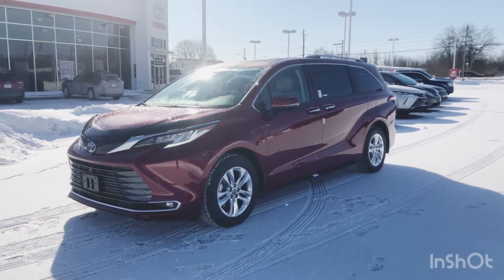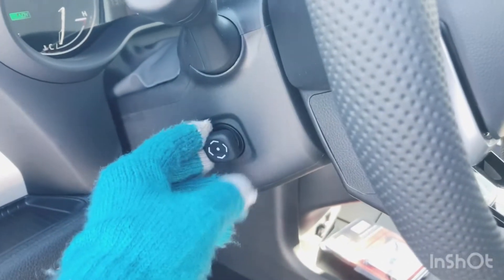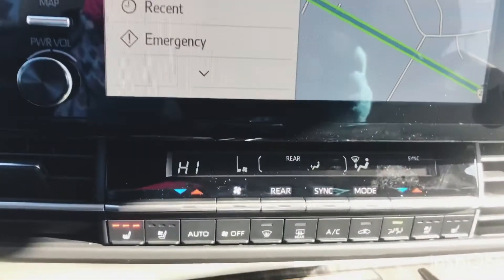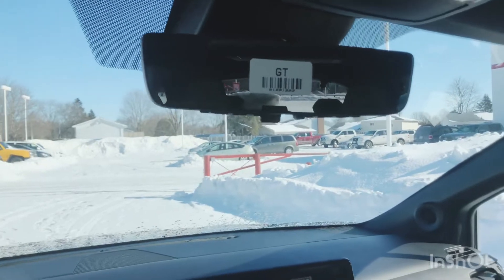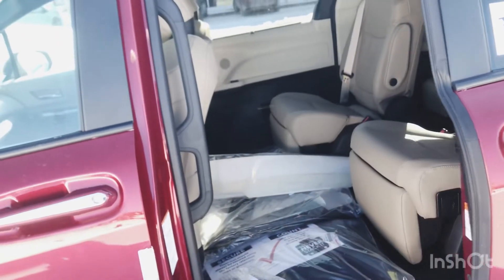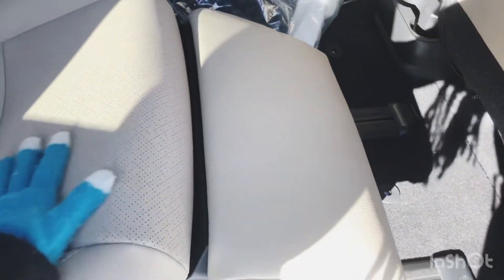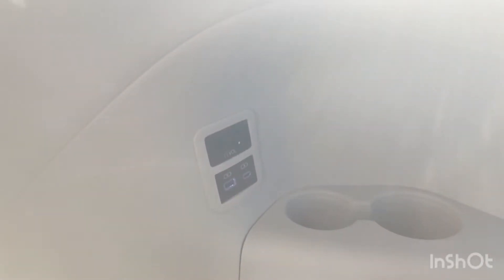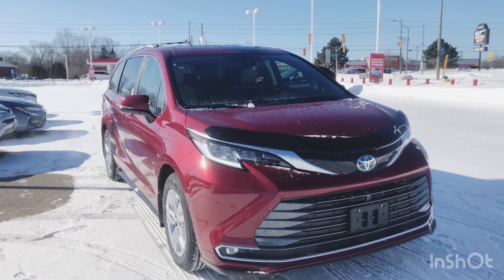2022 Toyota Sienna Limited Hybrid Ruby Flare Review - Brockville Ontario - 1000 Islands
Available Colors: Ruby Flare Pearl (shown in video), Super White, Predawn Gray Mica, Celestial Silver Metallic, Midnight Black Metallic, Blueprint, Sunset Bronze Mica, Cypress Green Metallic and Wind Chill Pearl
Electronic On-Demand AWD
Direct Injection D4-S
2.5 Litre 4-cylinder DOHC 16-Valve
Exhaust Tip
Variable Valve Timing with Intelligence on Exhaust Cam (VVT-i)
Variable Valve Timing with Intelligence Electrically Driven on Intake Cam (VVT-iE)
Hybrid Synergy Drive
Electronically Controlled Continuously Variable Transmission (ECVT)
Electric Parking Brake (EPB)
Rear Seat Side Airbags
Total Number of Airbags: 10
Bird’s Eye View Camera
Backup Camera
Driver Knee Airbag
Child Protector Rear Door Locks
Driver Airbag Supplemental Restraint System (SRS)
Blind Spot Monitor with RCTA
Front Passenger Seat Cushion Airbag
Intelligent Clearance Sonar with Rear Cross Traffic Brake
Passenger Airbag Supplemental Restraint System (SRS)
Front Seat Mounted Side Airbags
Side Curtain Airbags
Rear Camera Washer
Upper Tether For Child Restraint Seats (Middle: 2, Rear: 2)
Pre-Collision System with Pedestrian Detection and Bicycle Detection
Auto High Beam
Full-Speed Range Dynamic Radar Cruise Control
Lane Departure Alert with Steering Assist and Road Edge Detection
Star Safety System: Smart Stop Technology, Vehicle Stability Control, Anti-Lock Brakes, Traction Control, Electronic Brake Force Distribution, Brake Assist
Engine Immobilizer
Qi-compatible wireless charging tray with light indicator
12V DC Accessory Connector: Front
Smart Key System
Driver's Coin Case Compartment
Power Rear Door with Kick Sensor
2nd Row Sunshade on Sliding Doors
Coat Hooks (Second Row: 2, Third Row: 2)
3rd Row Sunshade on Quarter Windows
120V/1500-watt Accessory Power Outlet (Console Box: 1, Right Quarter Trim: 1)
Power Sliding Doors with Kick Sensor
Bridge Console with Storage Compartment
Assist Grips (Front Passenger: 1, 2nd Row: 4)
Tire Pressure Monitoring System with Auto Location
Towing Prep Package: Engine Oil Cooler, plus Heavy-Duty Radiator and Fan
Drive Mode Select (Sport, Eco and Normal Modes)
EV Mode
Wheel Locks
18" Alloy Wheels
P235/60R18
Tire Repair Kit
Rear Spoiler
Front & Rear Splash Guards
Silver Painted Roof Rails
Power Slide / Tilt Moonroof
Premium LED Rear Combination Lamps
Premium LED Headlamps
High Mount Stop Lamp
Auto-Dimming Side View Mirrors
Power Folding Mirrors
Heated Exterior Mirrors
Reverse Auto Tilting Exterior Mirrors
Puddle Lamps
Intermittent Rear Window Wiper
2nd Row Ottoman Seats
4-way Power Adjustable Driver Seat Lumbar Support
Heated 2nd Row Seats
Mixed Softex/Perforated Leather Seats
Driver Seat Memory System
3rd Row Foldable 60/40 Seats
4-way Power Adjustable Passenger Seat
8-way Power Adjustable Drivers Seat
4-Zone Independent Automatic Climate Control
Power Tilt & Telescopic Steering with Memory
7-in. colour TFT Multi Information Display
Digital Display Rear View Mirror
Illuminated Vanity Mirrors
Ambient Lighting
Power Windows with Auto Up/Down for All Windows
Rear Window Defroster
7 USB Charging Ports
HDMI Inputs and 2 Sets of Wireless Headphones
Prem. Audio w Remote – Embedded Navi., Destination Assist (1yr trial), Remote Connect (1yr trial), Safety Connect, Service Connect (up to 8 year trial)
Rear Seat Entertainment System
Android Auto compatibility
Apple CarPlay compatibility
9" Touch Screen
JBL Clari-Fi Audio System
Driver Easy Speak
Bluetooth Capability
12 Speakers
SiriusXM Satellite Radio
0:00 - INTRO
1:06 - INTERIOR FRONT
7:42 - EXTERIOR + REAR CARGO
10:59 - REAR PASSENGER
14:54 - SUMMARY + CONTACT INFO